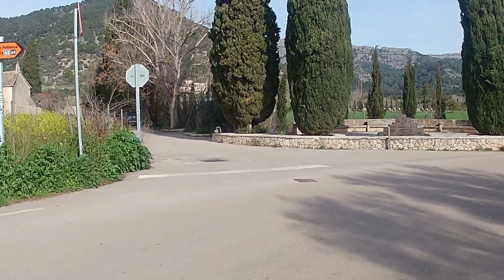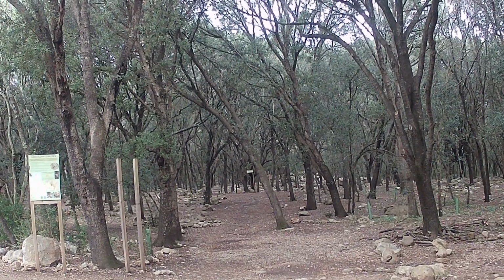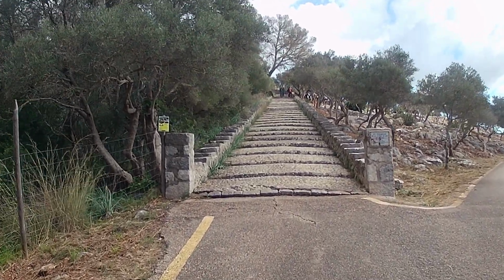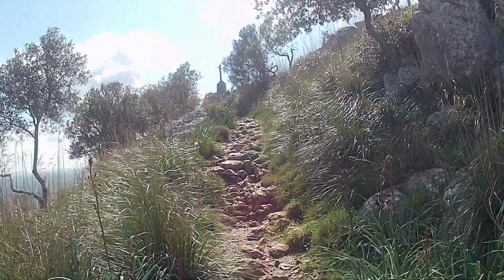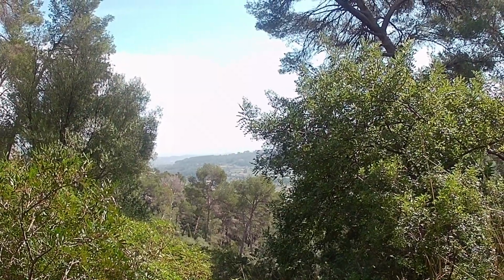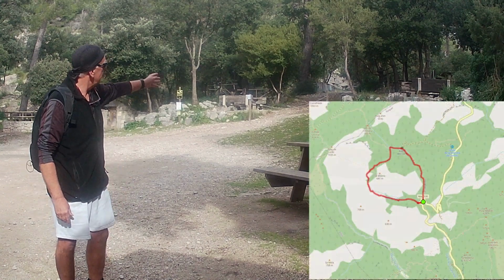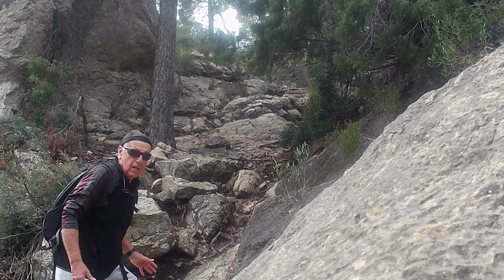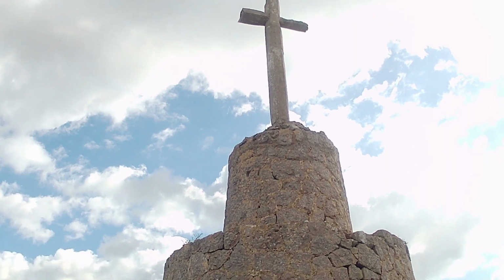4 Short Walks of Central Mallorca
In today's video, we take a look at 4 short walks around the centre of the island...

Font de Ses Ufanes:
An easy walk around the protected natural monument of Font Sea Ufanes on the public estate of Gabelli Petit. It starts from the church of Sant Miguel de Campanet.

Distance: 3kms
Time: 50 mins
Technicality: 1
Effort: 1

Santa Magdalena:
This is a walk that visits the two summits of the Santa Magdalena hill just to the south-east of Inca. It starts at the recreation area at the top of the hairpin bends and has wonderful views from both summits.

Distance: 2kms
Time: 40 mins
Technicality: 1
Effort: 1

Sa Fornassos de Caimari:
A tough little hike around an hour long. Start from the church carpark or from the small carpark outside of the Sa Fornassos recreation area at Caimari. We then move up the col, joining the short but energetic loop of the Coma D'en Miarata footpath.

Distance: 3.5kms
Time: 1 hr
Technicality: 1
Effort: 3

Col between Puig de n'Ali and Sa Moleta:
This short trek starts from the Sa Coveta Negra recreation site about 10 minutes above Caimari. It's a circular hike along tracks and footpaths in the shadow of Puig de n'Ali and the surrounding mountains.

Distance: 4kms
Time: 1 hr 10 mins
Technicality: 2
Effort: 3